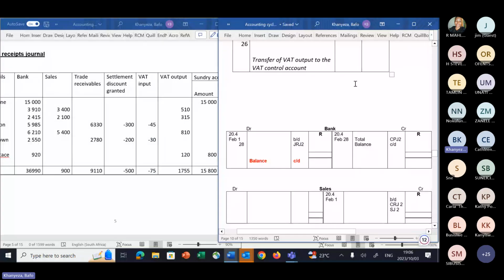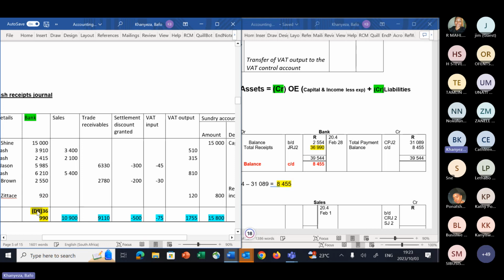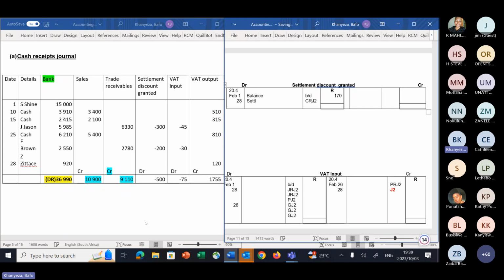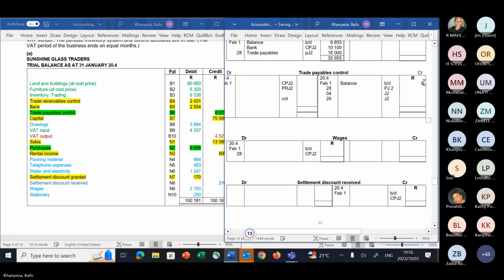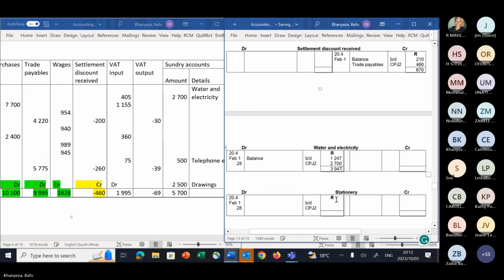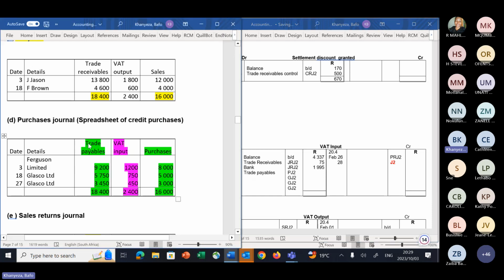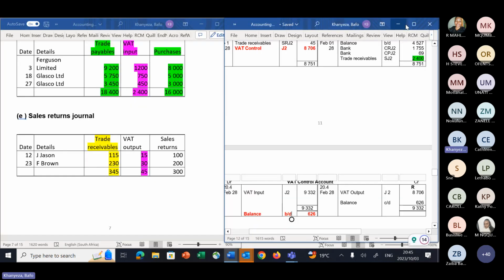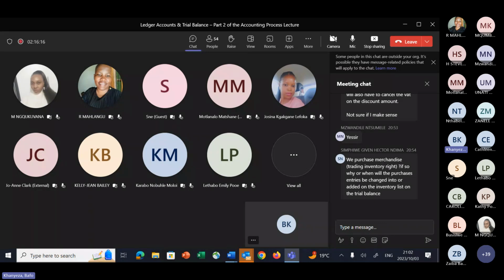Ledger Accounts & Trial Balance – Part 2